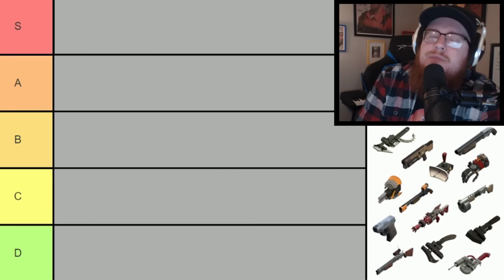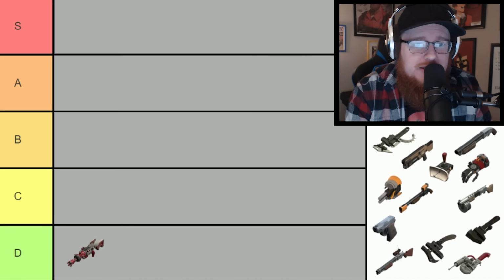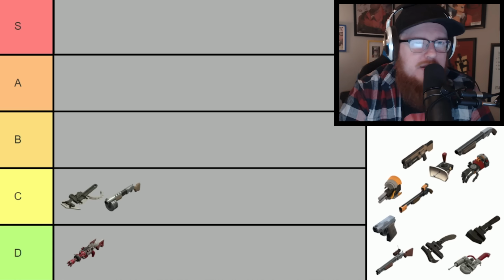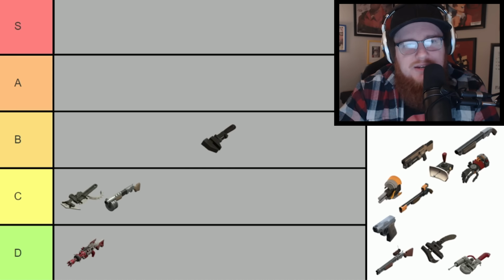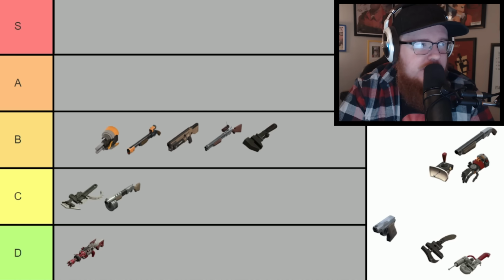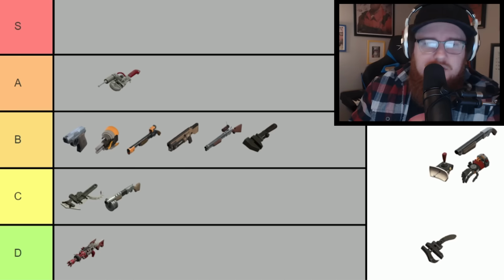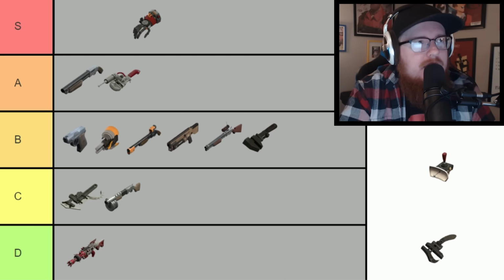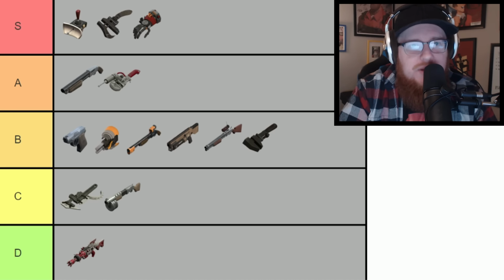Engineer Weapons Tier List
Where do the weapons stand? They stand nowhere. They ain't got no leg, man. Go here to get the good deal

My discord, socials, TF2 servers, merch, information about my in-game settings, and video credits (such as the music used in my videos) can be found on my

Thumbnail SFM made by @PyBun